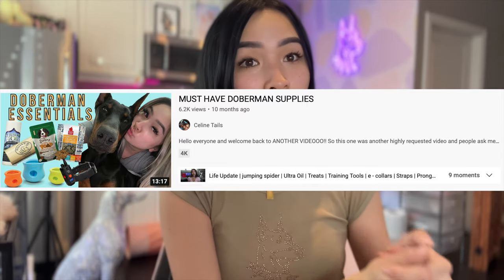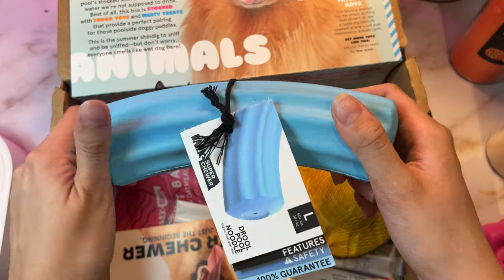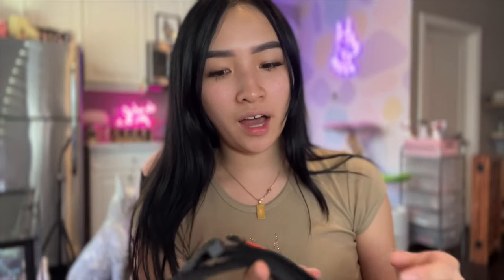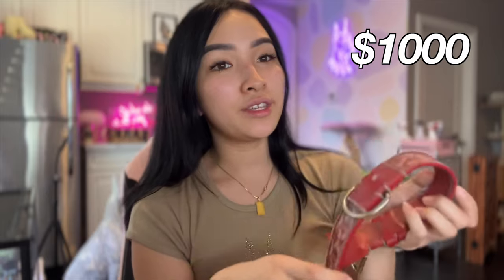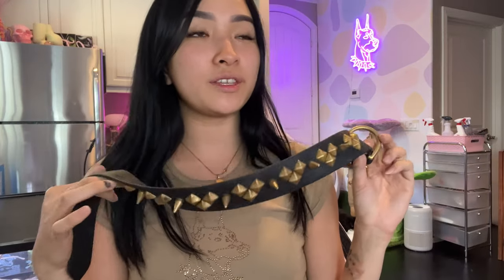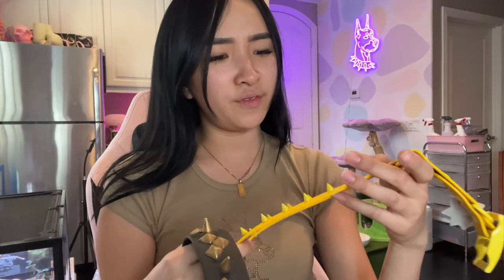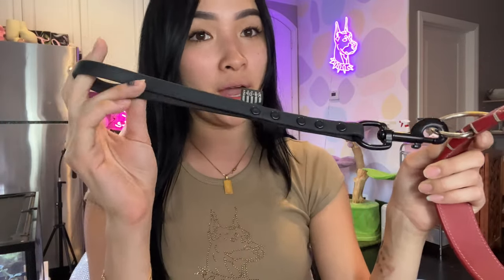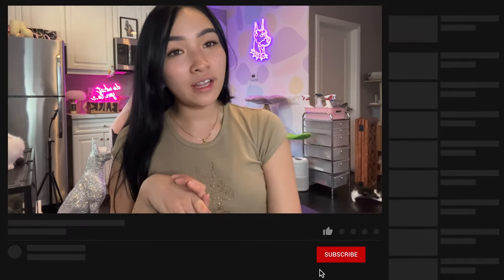DOBERMAN GEAR HAUL l OUR FAV DOBIE GEAR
Hello! Hope everyone is having an AMAZING day.
Finally got around to filming a gear haul for you guys.
Enjoy ^__^

♡SOCIALS♡
Personal IG: @Celinetails
Doberman IG: @Dracotheedobie

Love,
Celine + Draco + Katana + Wulf + Pablo